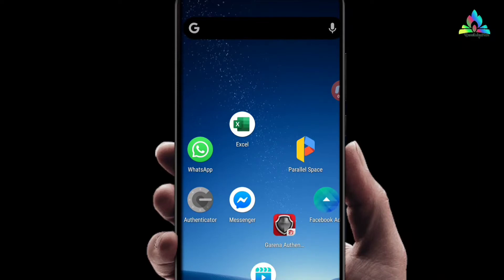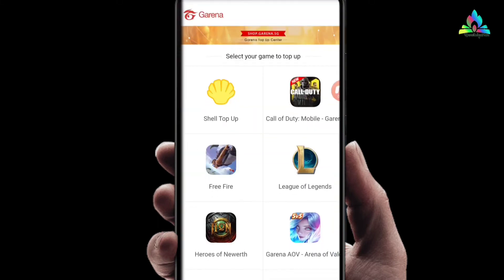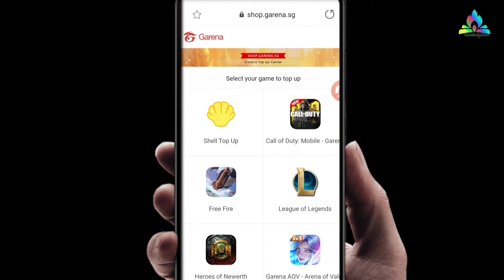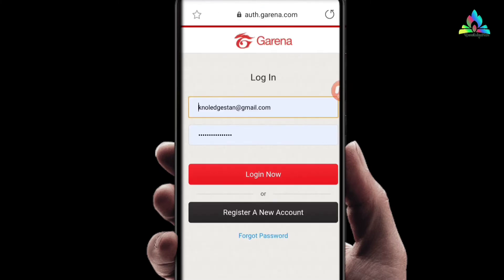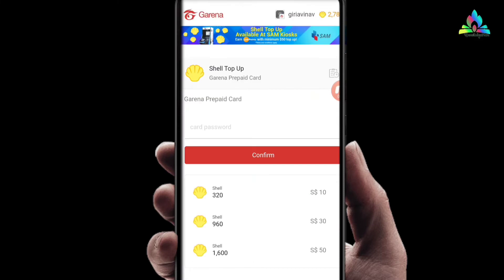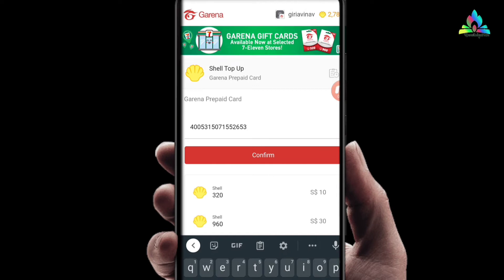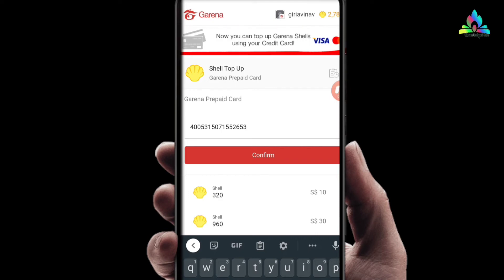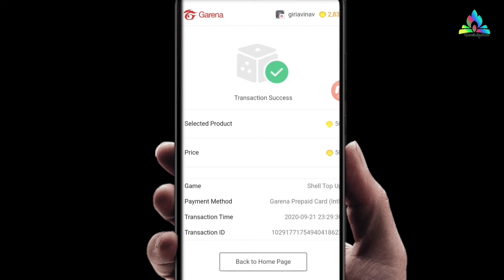Shop2game Pin for Shell Topup ! Possible ?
is it possible to topup shell with Shop2game pin
Shop.garena.sg